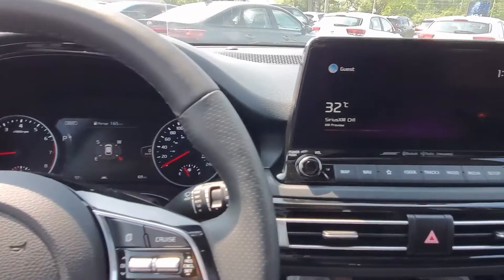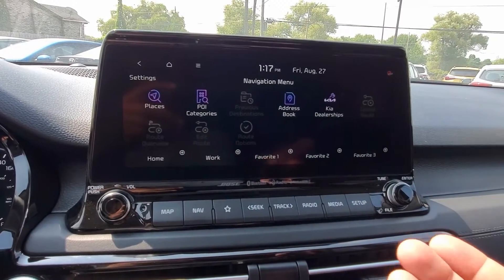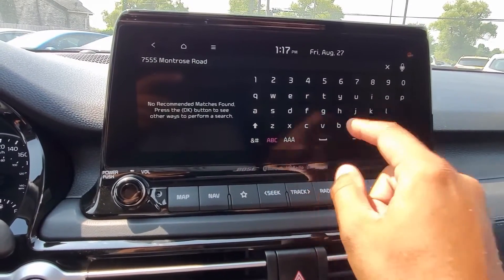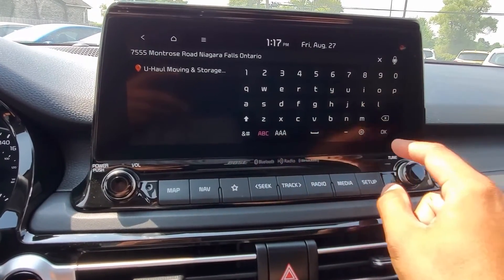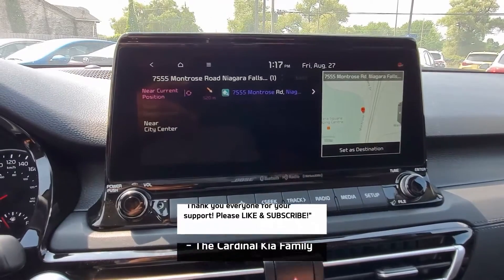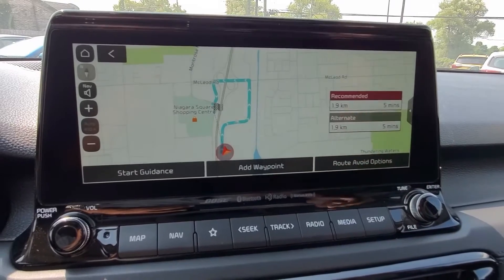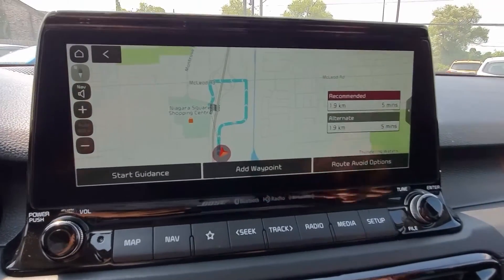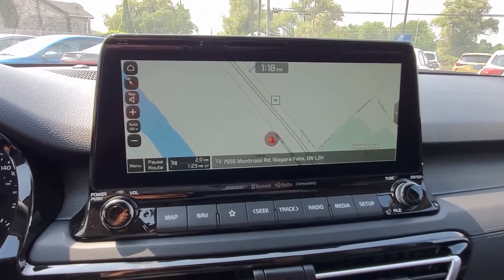2022 Kia Seltos | How To Input Destination Into Navigation!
Hey guys! In this video, I'll show you how to input a destination into the navigation system in the 2022 Kia Seltos! - Andrew

NAVIGATION TRIM LEVELS:
EX Premium AWD
SX Turbo AWD

Cardinal Kia
7818 Oakwood Drive
Niagara Falls, Ontario
L2G 0J6